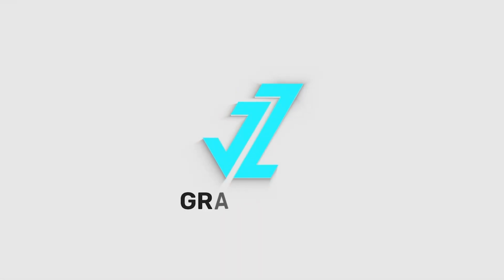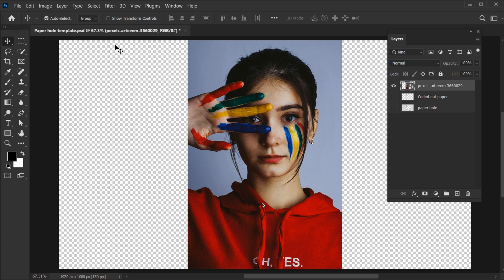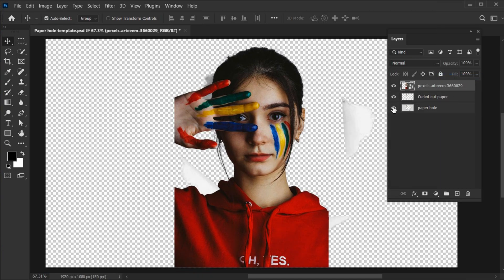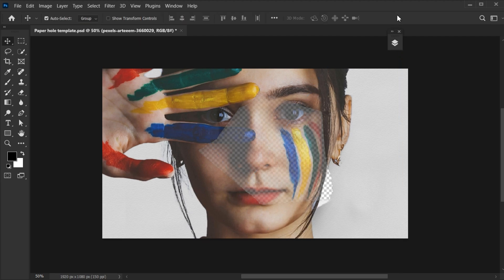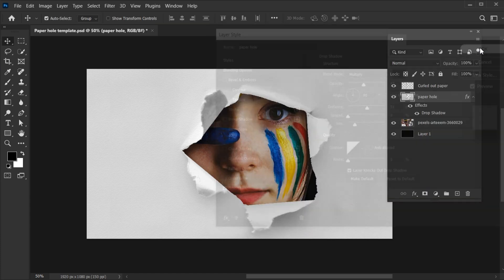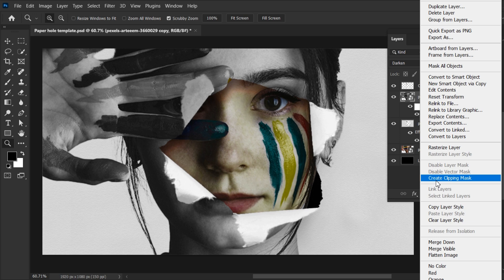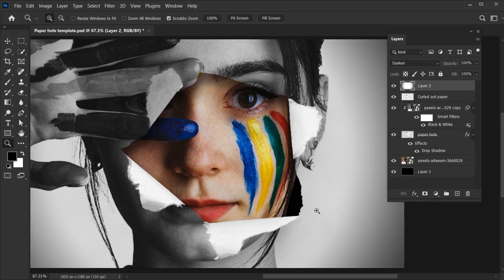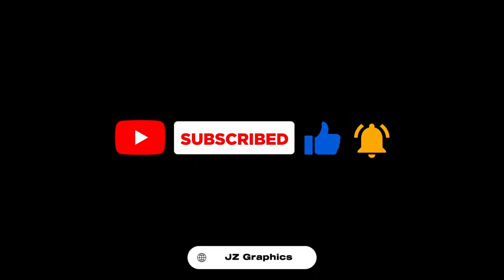Create Torn Paper Hole Portrait Effect in Photoshop | Photoshop Tutorial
In this tutorial, I will teach you how to Create Torn Paper Hole Portrait Effect in Photoshop.

Inspired By: @BLTV_Photoshop

Learn Photoshop,
Create Torn Paper Hole Portrait Effect in Photoshop,
torn paper effect,
torn paper effect poster,
torn paper effect poster in photoshop,
torn paper hole effect,
create torn paper hole effect,
paper hole,
paper texture effect,
torn paper portrait,
torn effect in photoshop,
photoshop portrait effect,
torn paper photoshop tutorial,
torn paper effect photoshop,
torn photoshop effect tutorial,
Easy way for beginners to learn Adobe Photoshop
photoshop 2024,
jzgraphics,